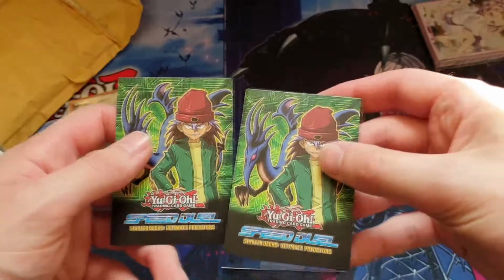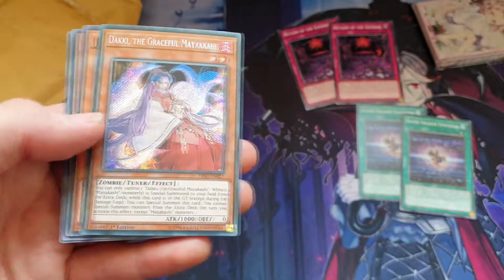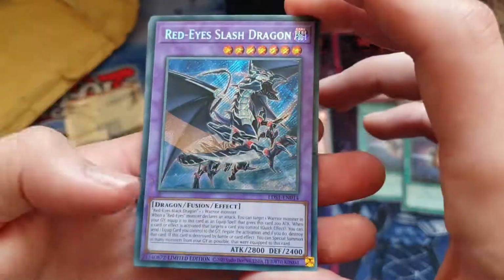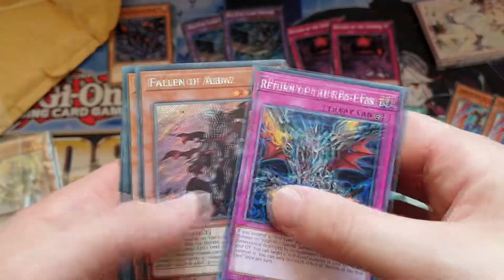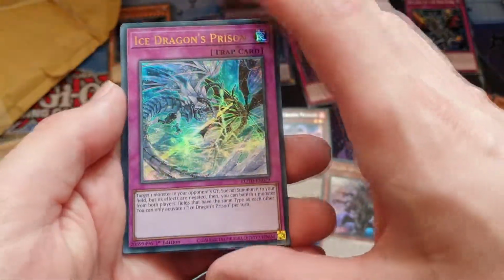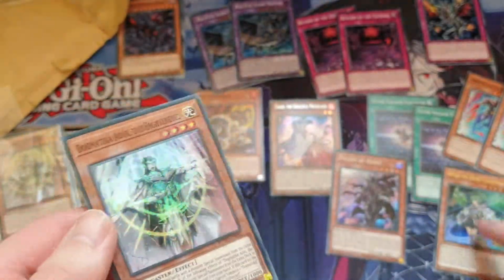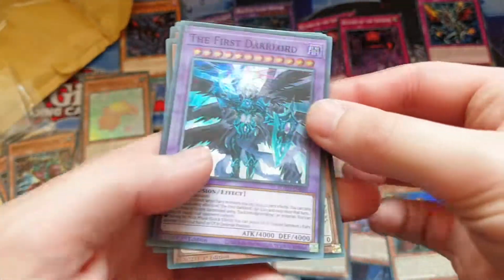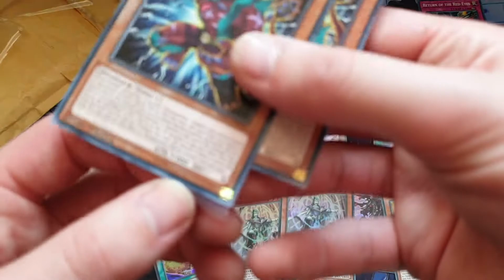YuGiOh Mail Day Singles 03 | YuGiCurt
Reviewing singles that I bought from Cardmarket